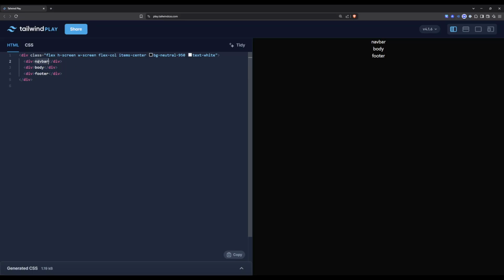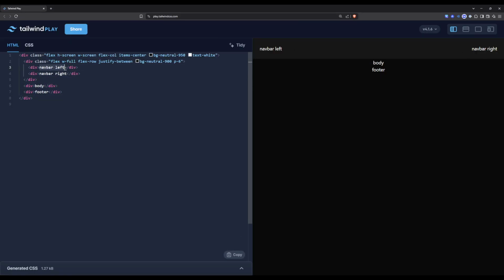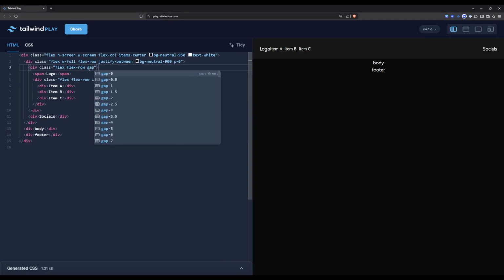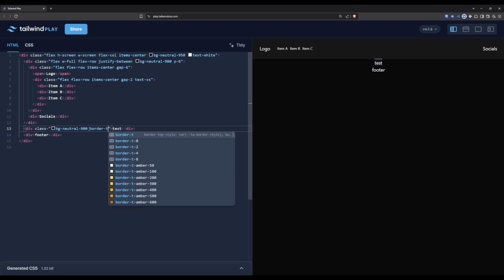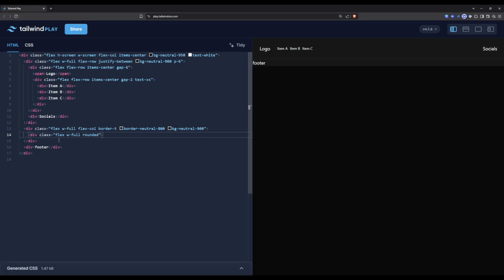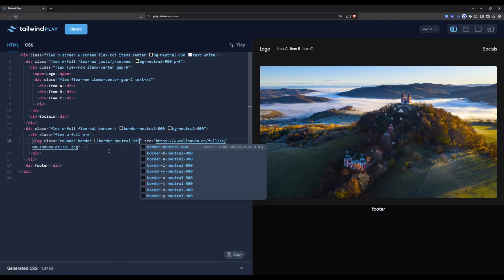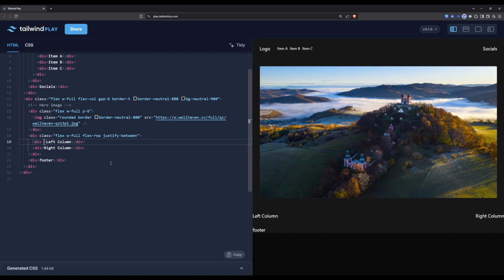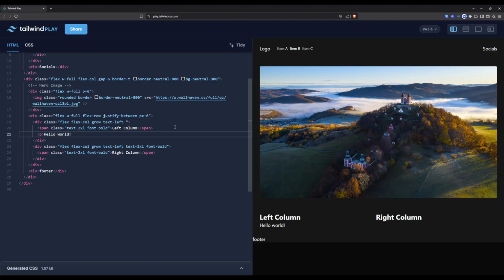CSS Coding is Easy just... Split & Stack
Using Tailwind CSS and building a website is easy as pie. Just split and stack everything. It's dead simple.